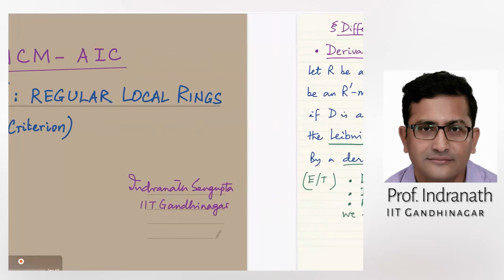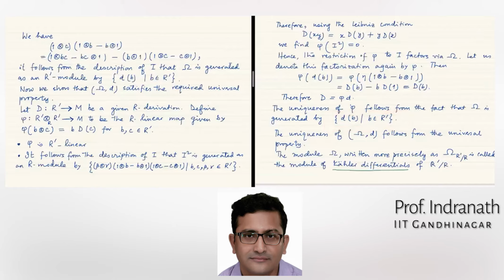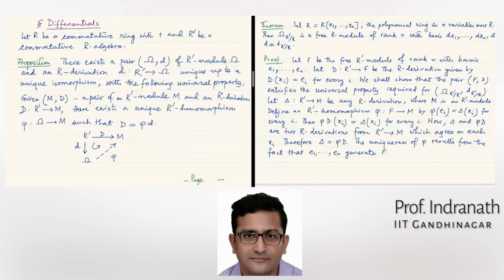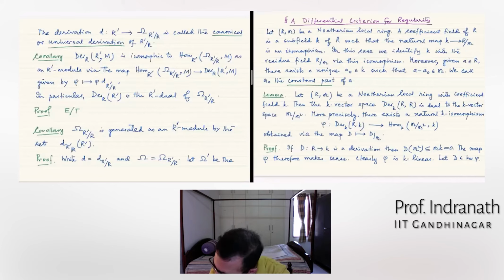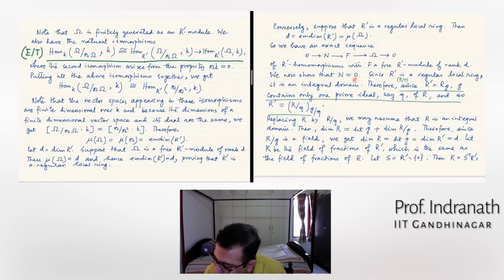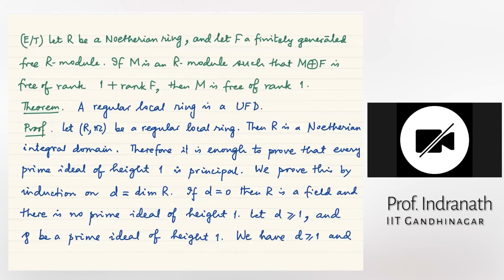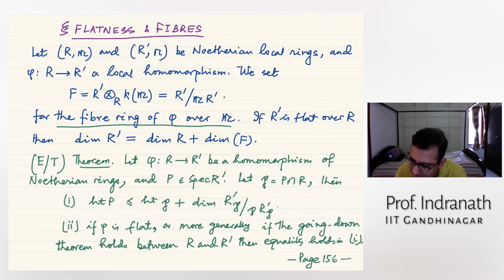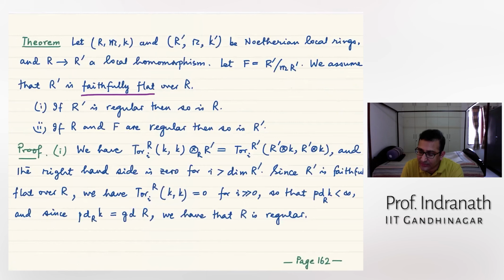Lecture 10 | Prof. Indranath Sengupta | March 21, 2021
Regular local rings